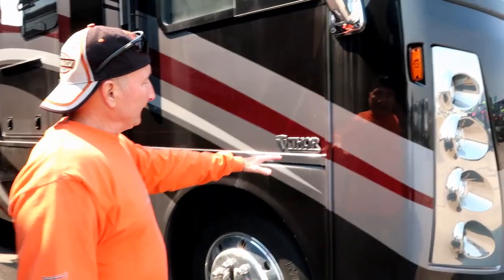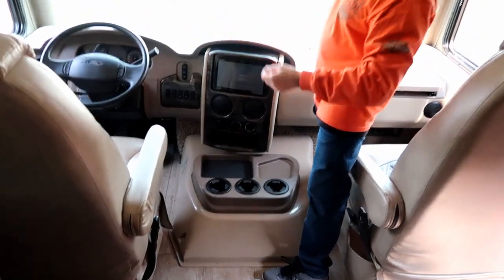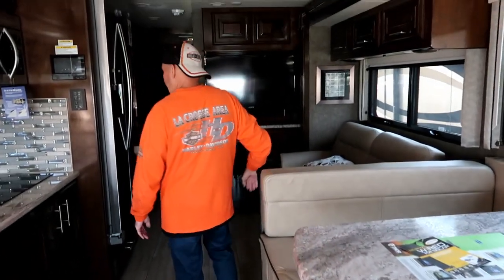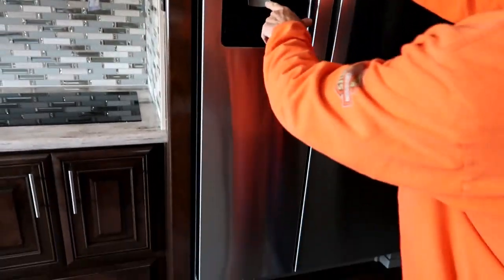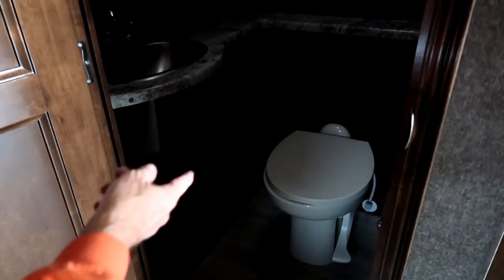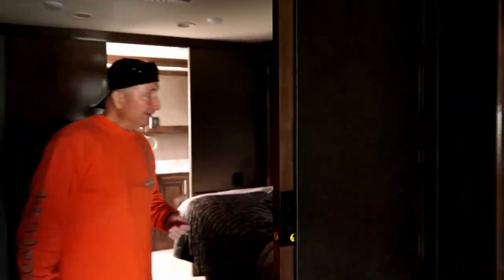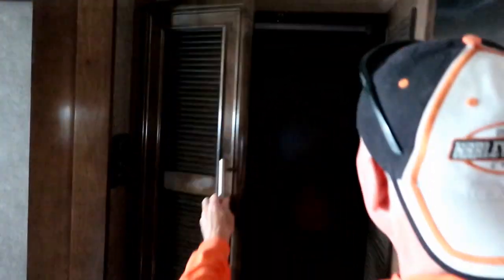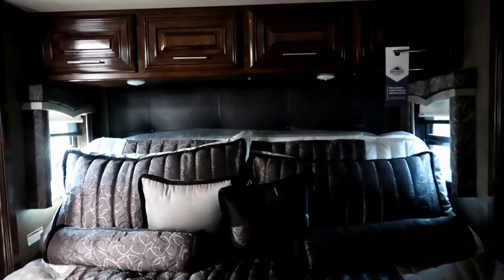HUGE LUXURY MOBILE HOME | THOR CHALLENGER 2019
NEW2019THORCHALLENGER HELLO WORLD, GRACE&JIM HERE...WE WOULD LIKE TO SHOW You THE INSIDE OF THESE 2019 THOR CHALLENGER COACH. HOPE YOU ALL ENJOY VIDEO. You can Travel with your home.